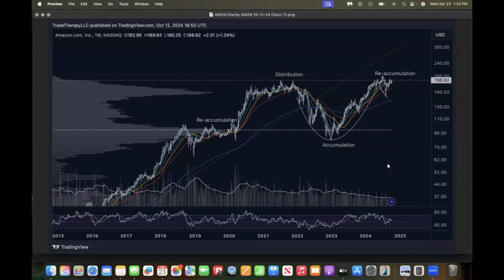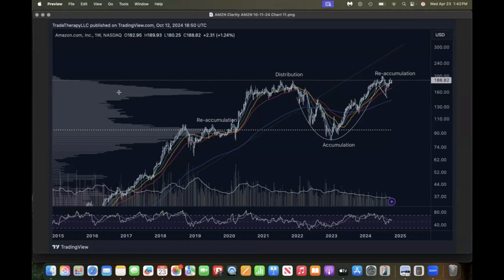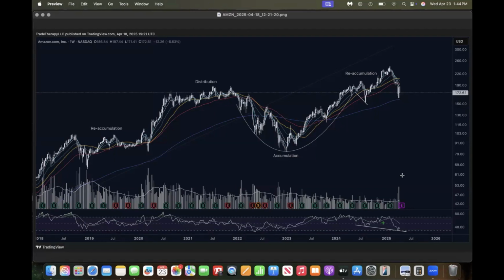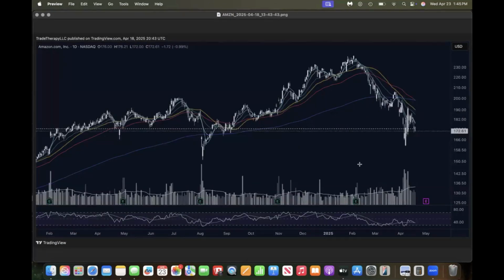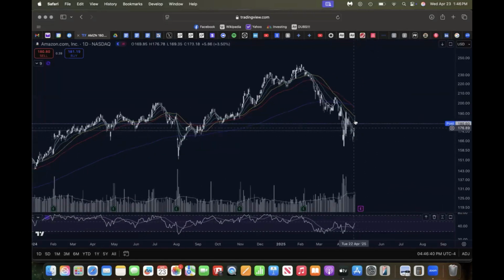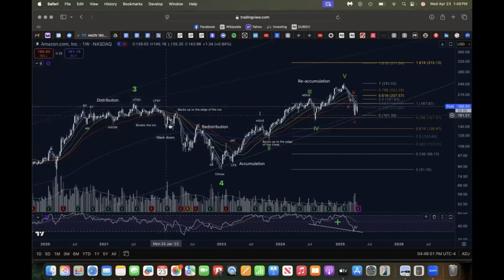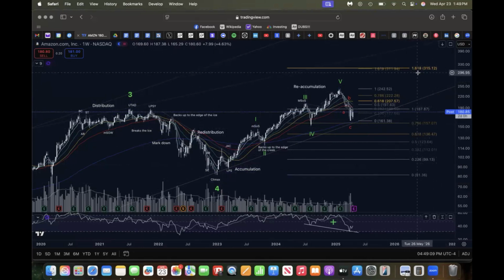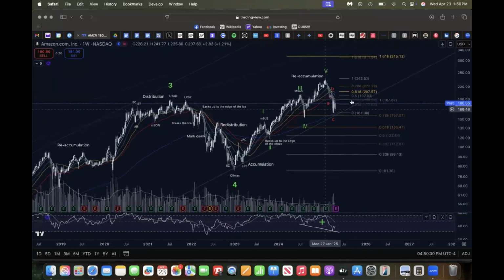Amazon Chart Breakdown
Quick video supporting our Clarity spotlight last week.